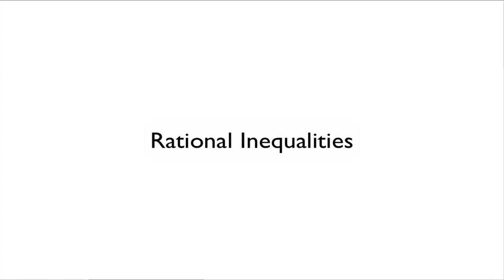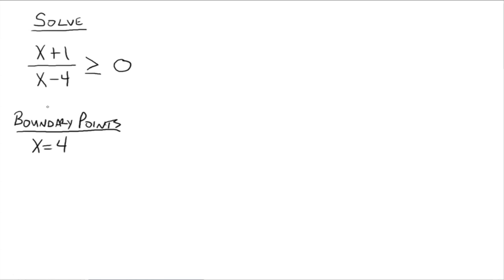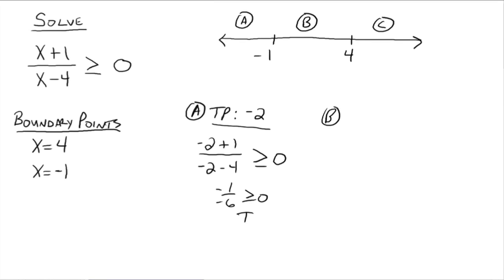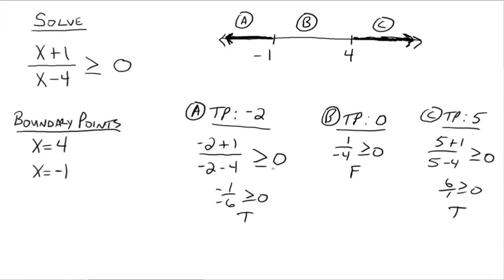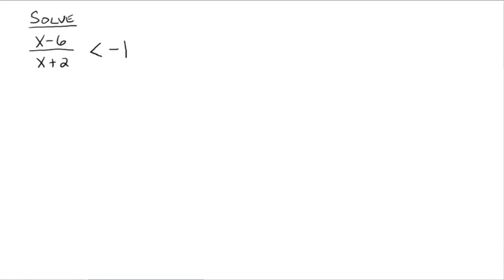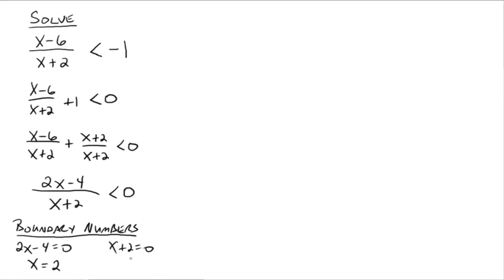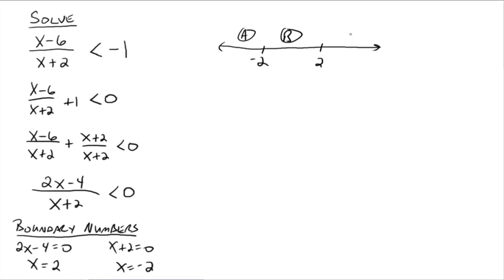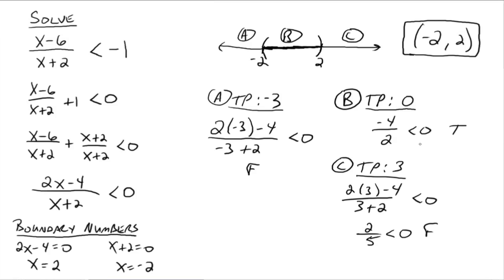Rational Inequalities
How to solve rational inequalities.